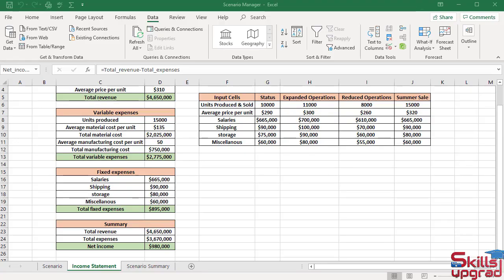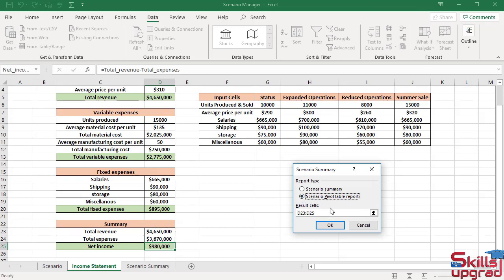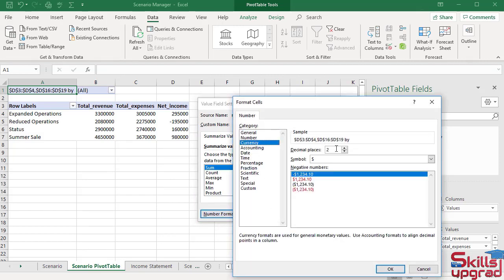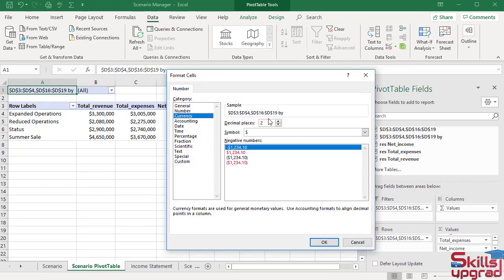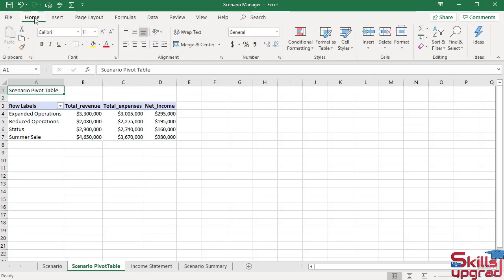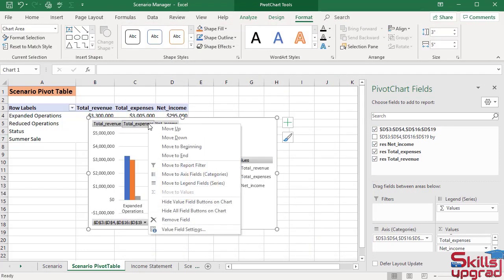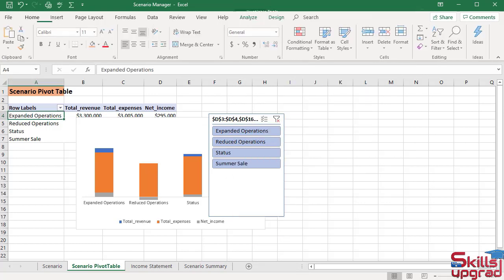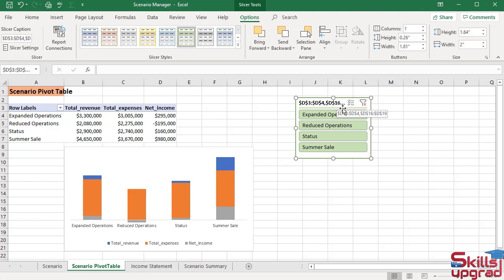MS Excel Beginners To Advanced Course | Creating the Scenario PivotTable Report | Excel What IF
1-      Introduction to Excel
2-      Formatting a Worksheet
3-      Saving and Printing a Workbook
4-      Calculations With Basic Formulas
5-      Calculations Excel Functions
6-      Project Calculations with Operators and Functions
7-      IF and VLOOKUP Functions
8-      Date and Time Functions in an Excel
9-      Logical Functions in an Excel
10-    Lookup and Reference Functions in an Excel
11-    Text Functions in an Excel
12-    Math and Trigonometry Functions in an Excel
13-    Statistical Functions in an Excel
14-    Engineering Functions in an Excel
15-    Information Functions in an Excel
16-    Database Functions in an Excel
17-    Financial Functions: Borrow Money to Bank
18-    Financial Functions: Invest Money in the Bank Saving Account
19-    Financial Functions: Build Future Income Statement of Company
20-    Financial Functions: Calculate Depreciation of an Asset of Company
21-    Financial Functions: Invest Money in Company
22-    Basic Financial Examples(Learn Use of Operators +,-,/,*)
23-    Adding Column and Pie Charts in an Excel worksheet
24-    Adding Line and Combination Charts in an Excel
25-    MS Excel Spark lines (Line, Column, Win or Loss) and Data Bars
26-    MS Excel Waterfall Chart, Funnel Chart and Map Chart
27-    MS Excel People Graph, Sunburst Chart, Tree map and Bubble Charts
28-    MS Excel Stocks and Geography, Progress Chart
29-    MS Excel Analyzing Sales Data in Pivot Tables and Pivot Charts
30-    Creating Excel Tables, PivotTables and Pivot Charts
31-    Data Validation and Inserting Comments
32-    Analyzing Data in the MS Excel Table
33-    Analyzing Data with MS Excel PivotTables
34-    Analyzing Data with Business Intelligence (Power Queries and Trendlines)
35-    Analyzing Data with Business Intelligence (Forecast Sheet)
36-    Analyzing Data with Business Intelligence (Power Pivot, Data Model & Power Map)
37-    Extracting Data from the Website(Power Query, Power Pivot, Pivot Table)
38-    Loading Website Data into Power Map(Power Query, Power Map)
39-    Extracting Data from the Website(Power Query, Pivot Table)
40-    Extracting Football Team Data from the Website(Power Query, Pivot Table)
41-    Analyzing Business Data by using What-If Analysis Tools(Goal Seek, Data Table)
42-    Analyzing Business Data by using What-If Analysis Tools(Scenario Manager)
43-    Analyzing Business Data with Solver
44-    Create and Publish Dashboard
45-    Dashboard Layout Design : Create Sales Dashboard
46-    Data Analysis in PivotTables (Creating Revenue Dashboard)
47-    Microsoft Power BI
48-    Bookmarks Pane and Selection Pane In MS Excel
49-    Editing and Visualizing Data In MS Excel
50-    Extracting Data from the Website In MS Excel
51-    Extracting Sales Data from the Website In MS Excel
52-    Microsoft Excel New Quick Measure(Calculations Without Dax)
53-    Microsoft Excel Custom Visuals
54-    Microsoft Excel VBAs And Macros